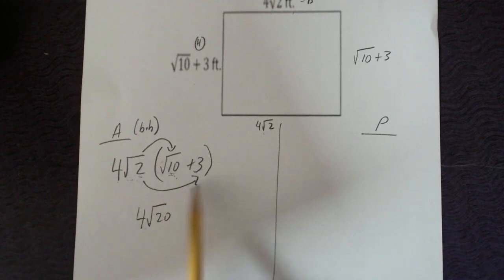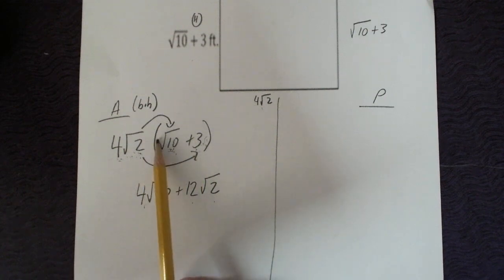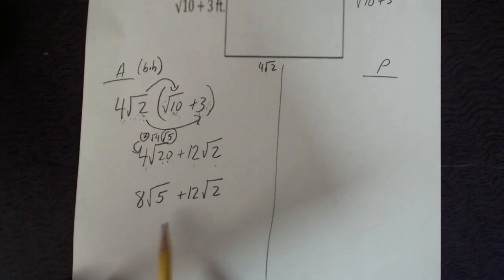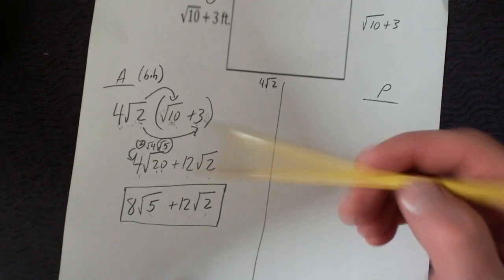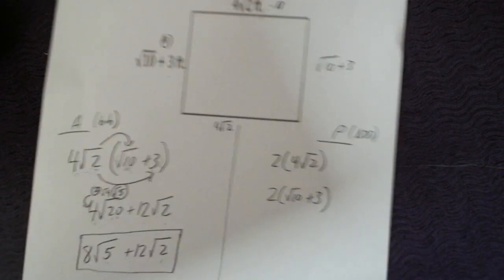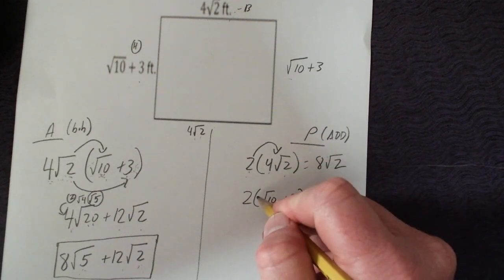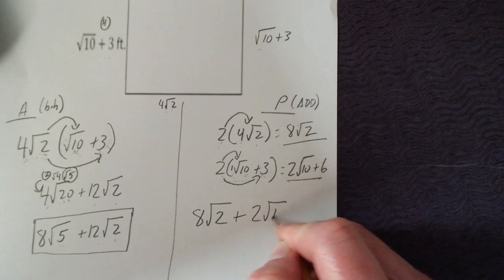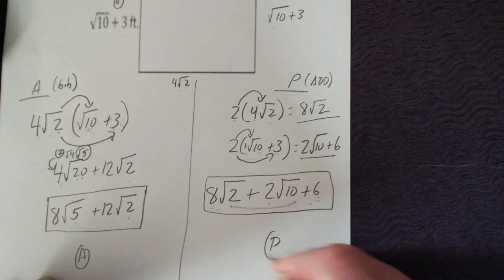Area and Perimeter with Square Roots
Guided notes calculating area and perimeter with square roots.